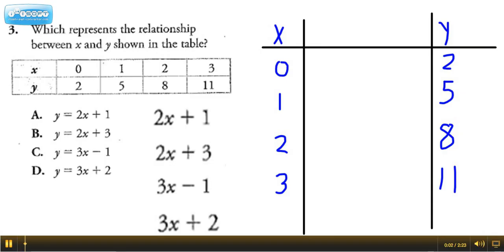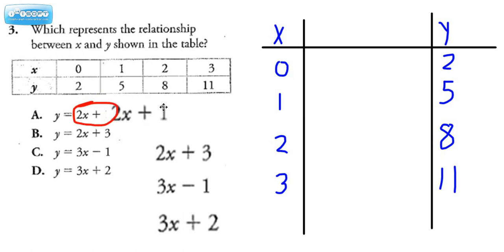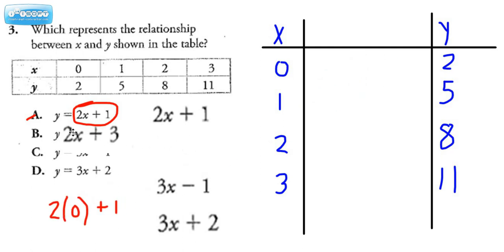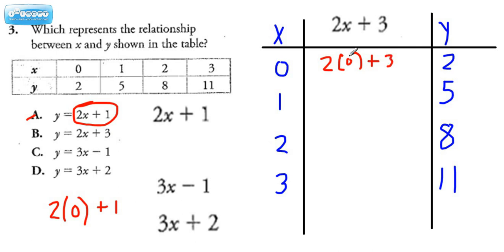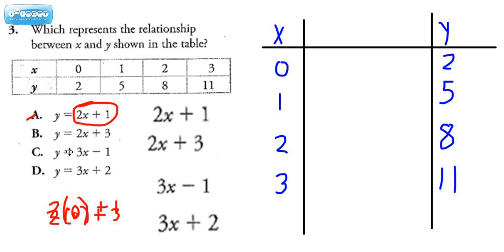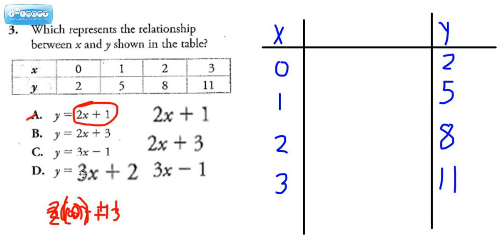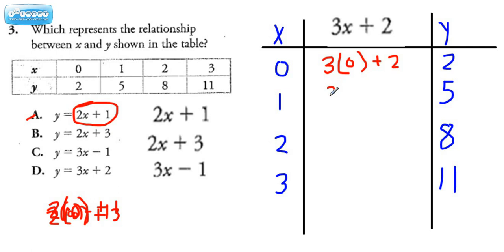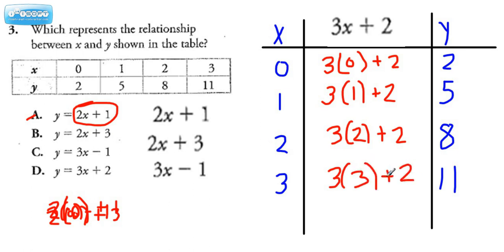Matching a Table to an Equation -L21 Question 3